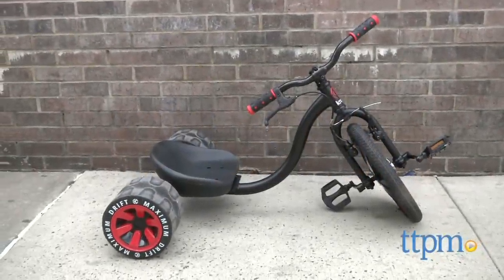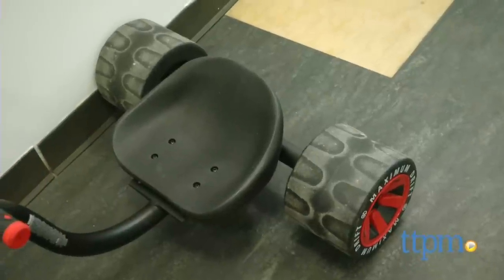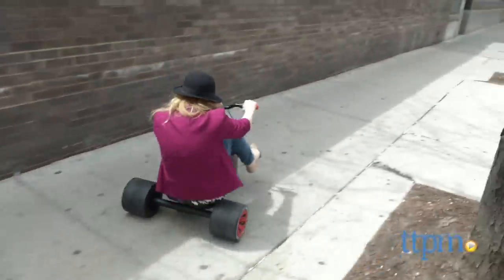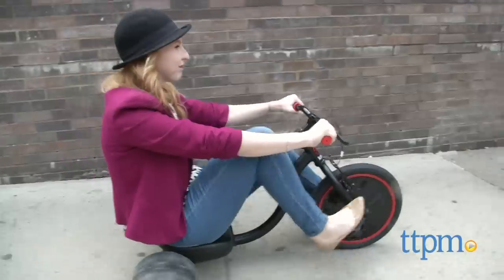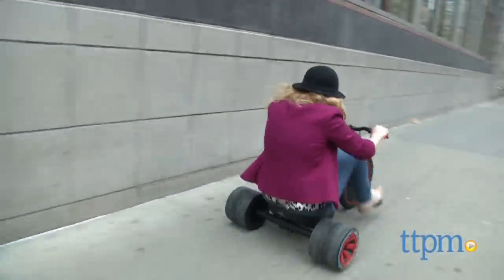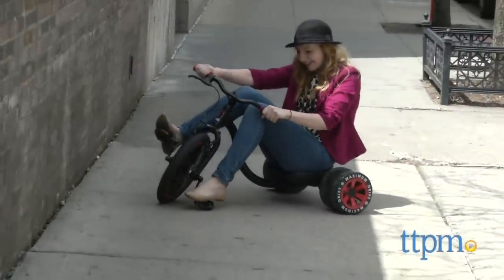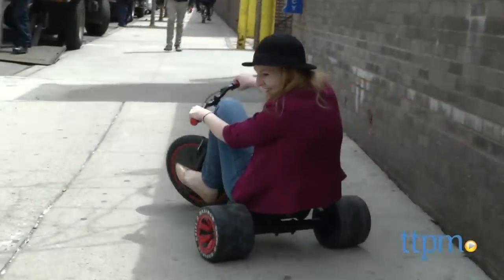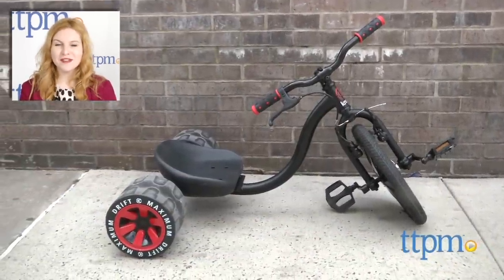Krunk Mini Drift Trike Review | Madd Gear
Today TTPM is reviewing Krunk Mini Drifter (Krunk Mini Drift Trike, Mini Drift Skater) from Madd Gear. The Madd Gear Krunk Mini Drifter is a three-wheeled, low-to-the-ground bike made for riding and drifting. It also includes five stickers for decorating your Mini Drift. Keep watching these review videos of kids toys.

Product Info:
It features a bucket-style seat, a 16-inch front wheel, two plastic back wheels with blow-molded treads, a hand brake for stopping and spinning action, handlebar grips, and a steel frame and bars. It also includes five stickers for decorating your Mini Drift.